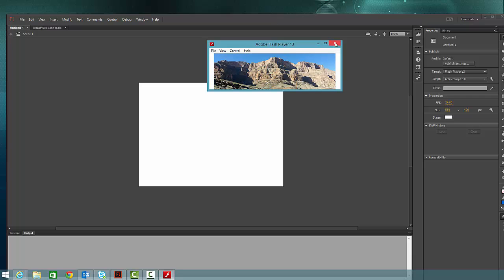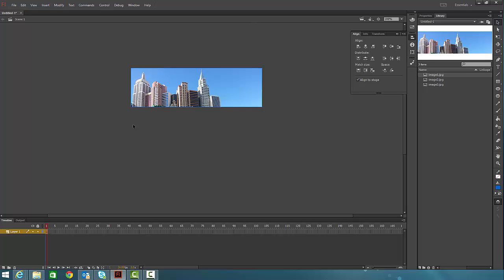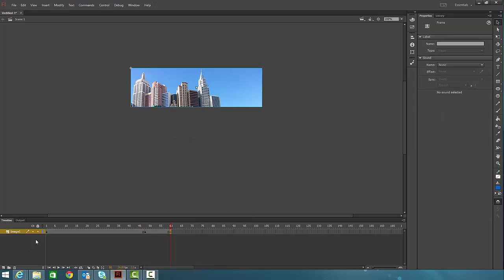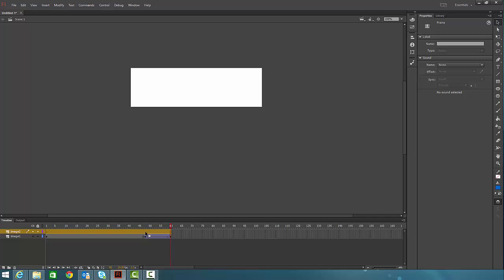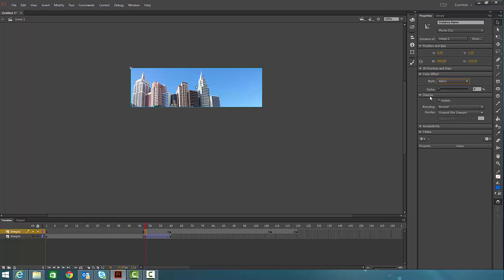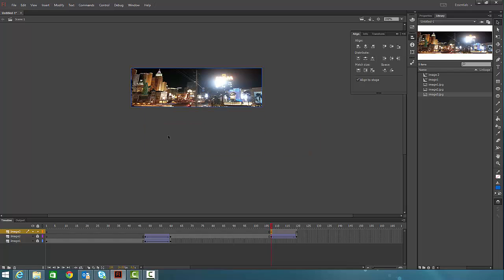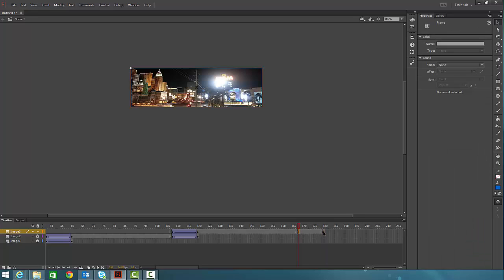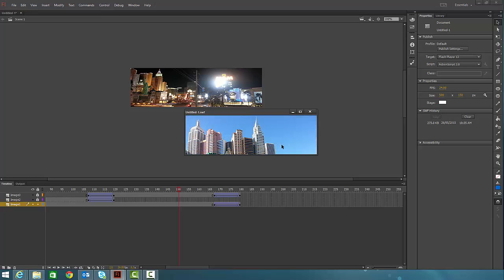Jezzas Flash Banner